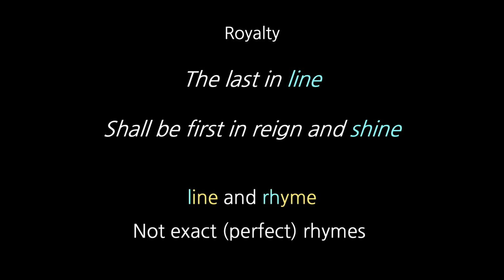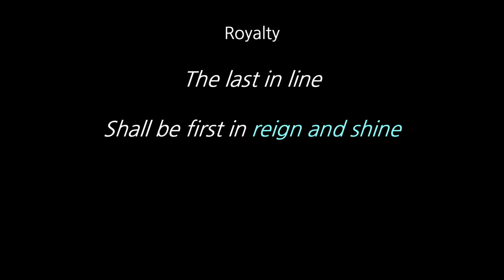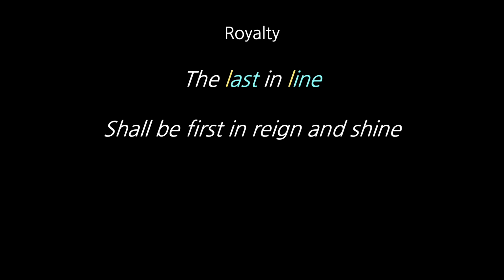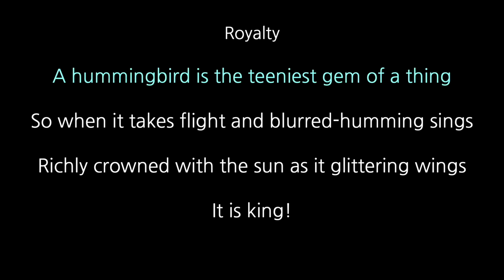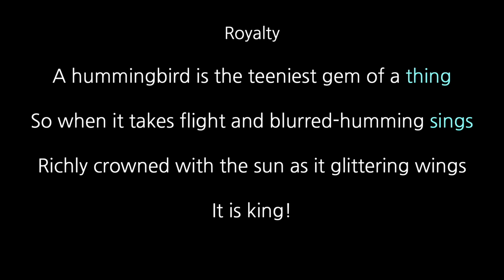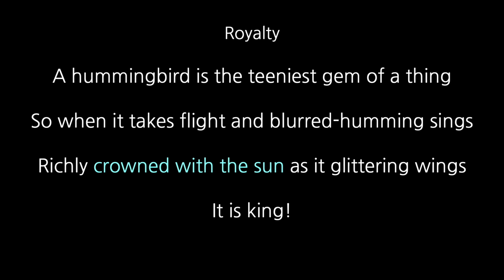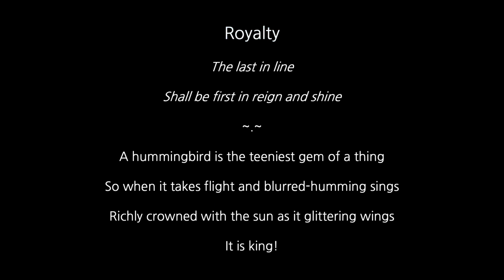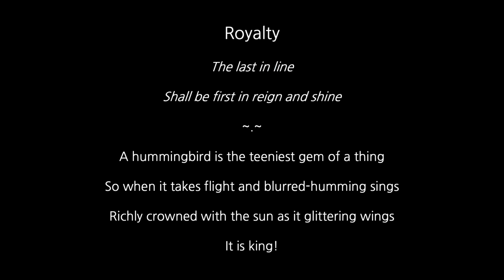Royalty: How to Analyse a Poem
In this video I use my poem Royalty as an example of how someone can go about analysing a poem...